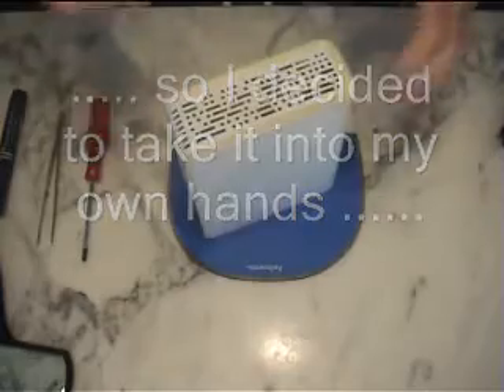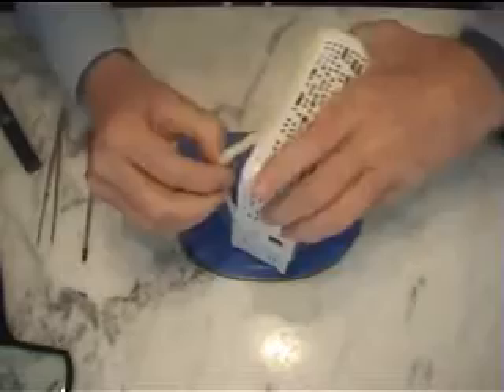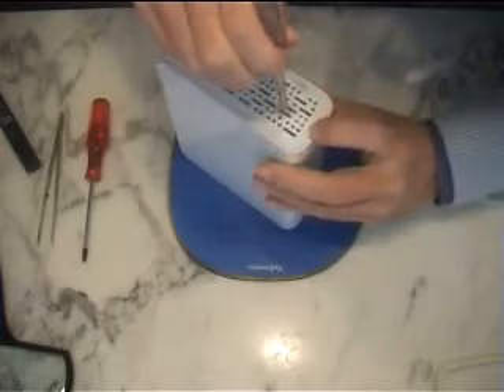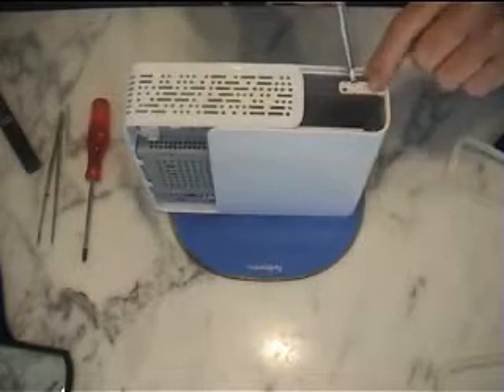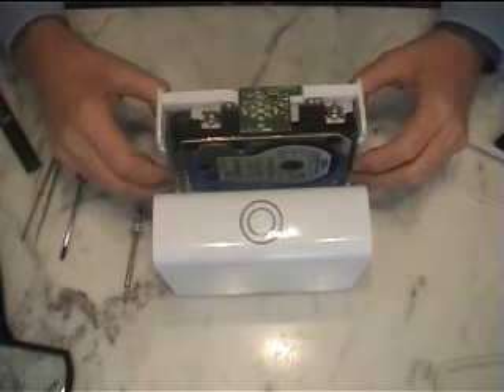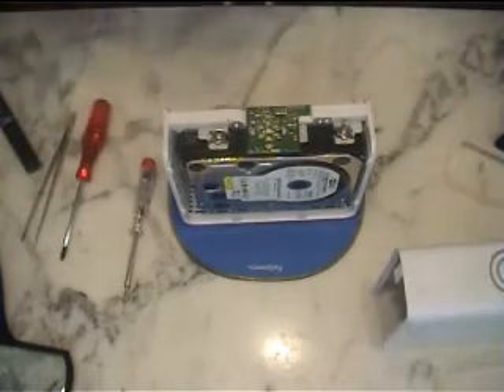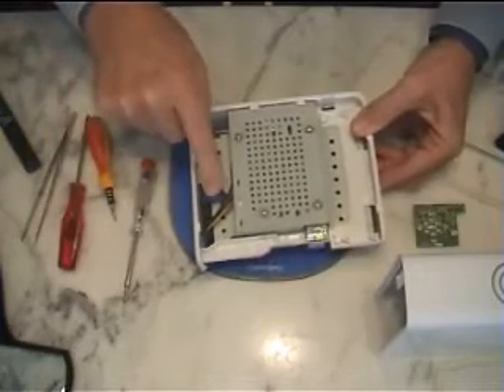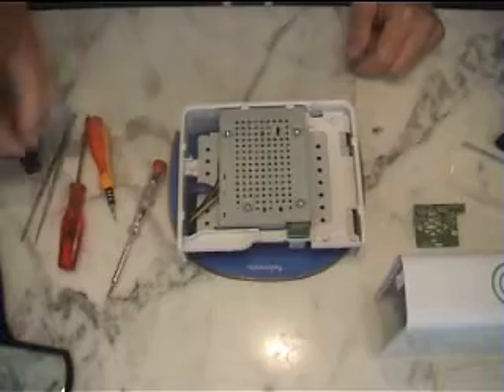Western Digital My Book World Edition (Blue rings) disassembling.wmv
Western Digital external hard drive failure is commonplace. Their recommended data recovery service is exorbitantly expensive .
So I tried my hand at recovering 107 Gb of treasured family photos with the help of common sense, the ability to twiddle one of four screwdrivers, loads of internet research, patience on the part of my family and a certain amount of inquisitiveness.
This is the first step in my re-obtaining 5,534 photographs - with a 100% rate of success.
Good luck,  db84124